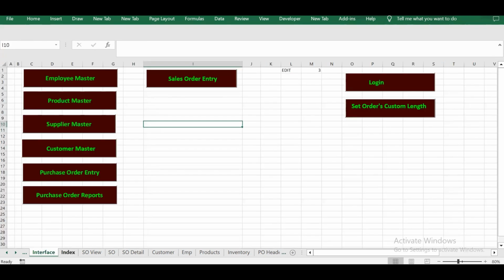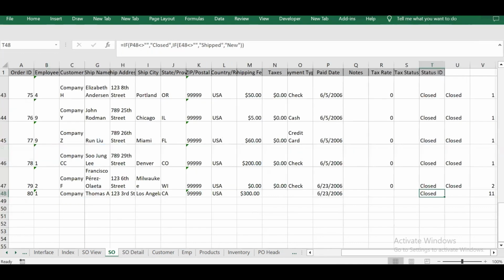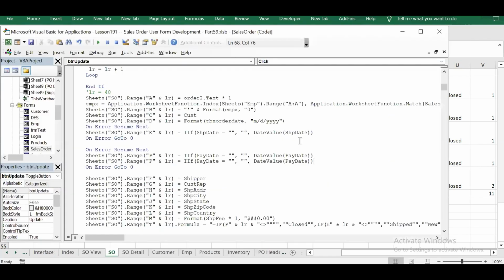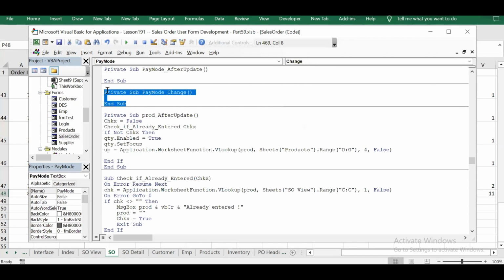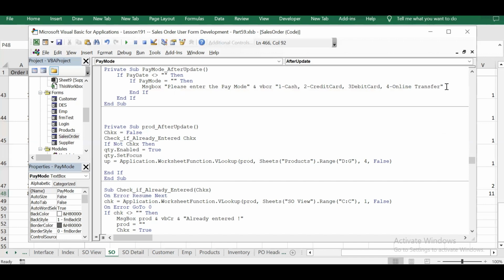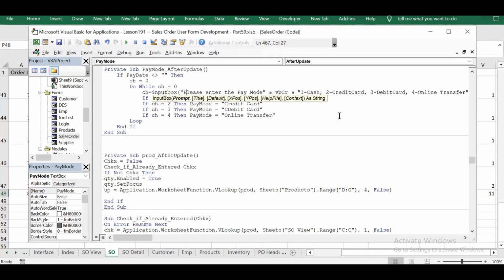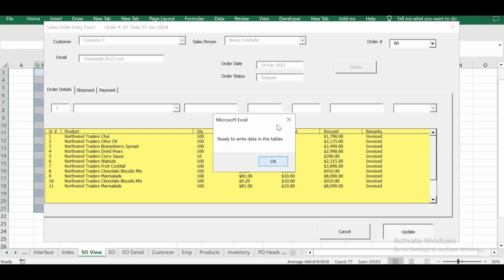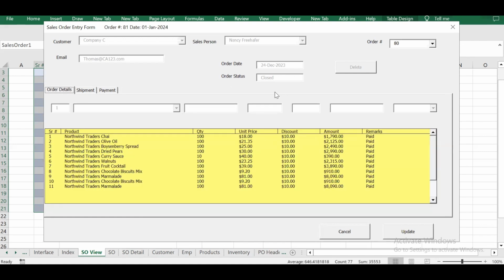Linking Sales Orders to Payment Receipts in Excel using VBA